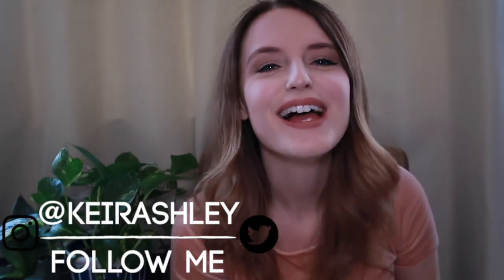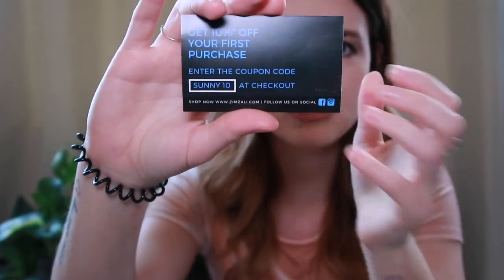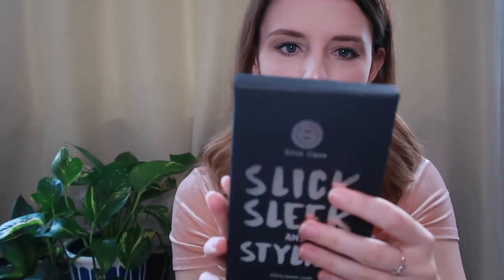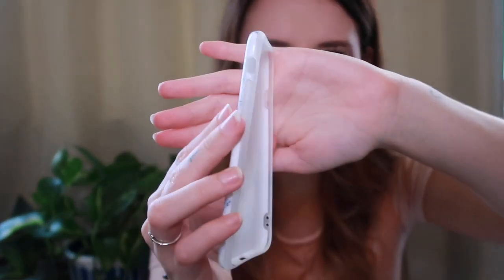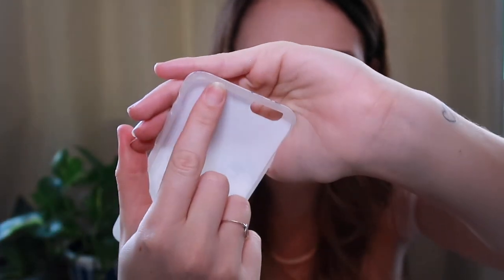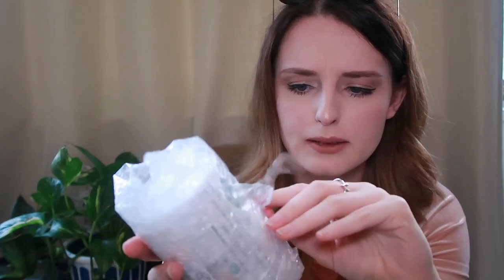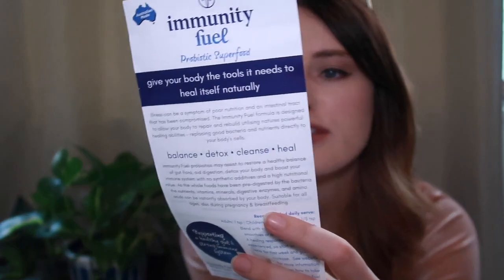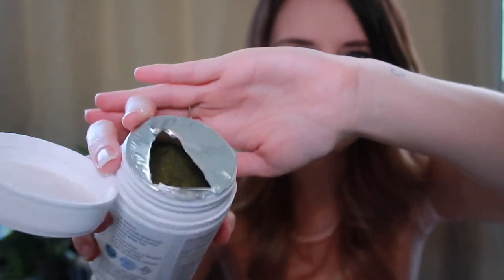UNBOXING! Slick Case, Zimzali Sunglasses & Immunity Fuel Probiotic!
This was filmed back in April, sorry for the delay guys!

My camera
My computer
My tripod
My Phone/Camera charger: "